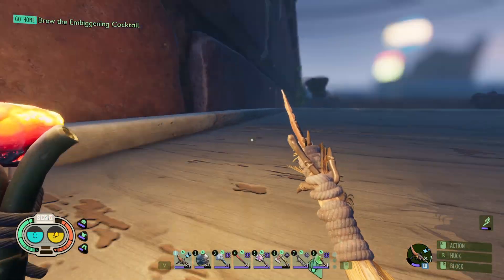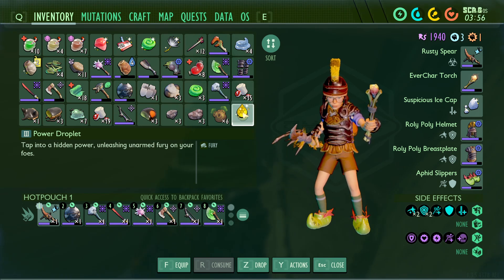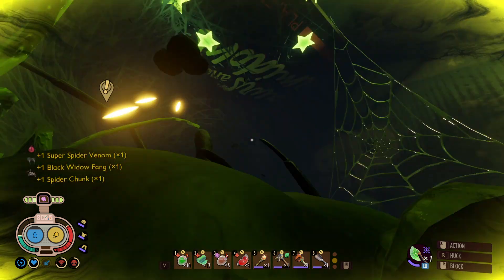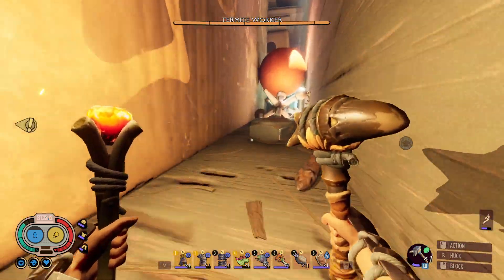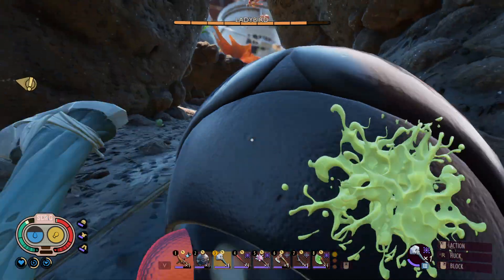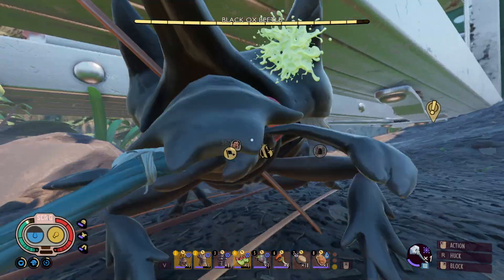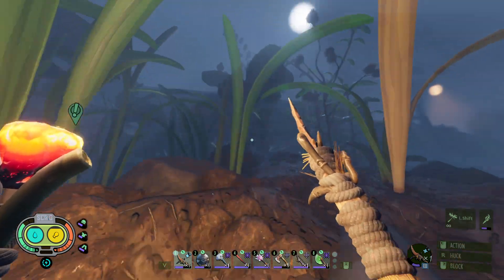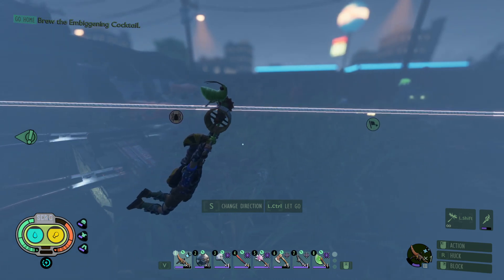We Did A Lot Of Stuff l Grounded l S1 E98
Black widows, secret trinkets, top of the bricks and the tire were just some of what we did in this episode

Full Release
Uncut Play Through